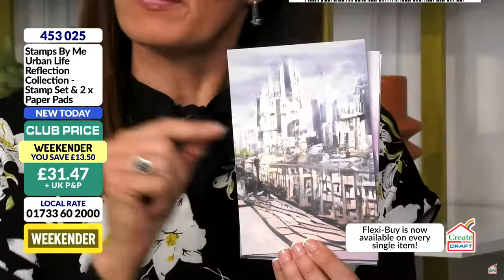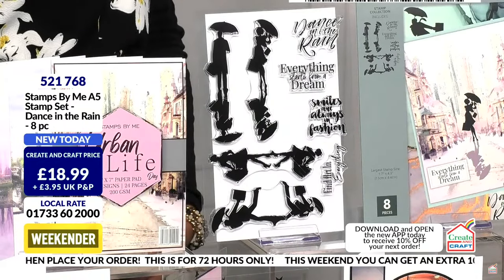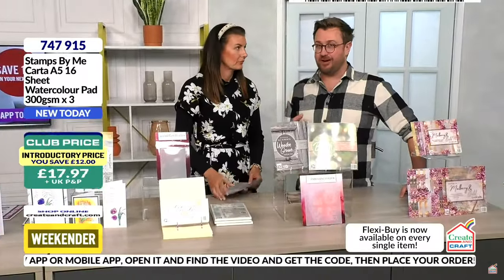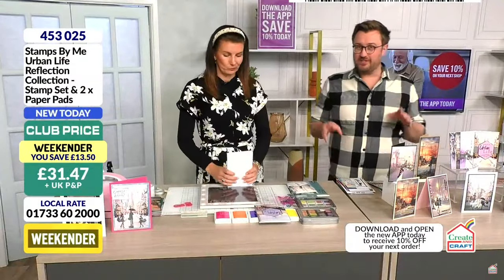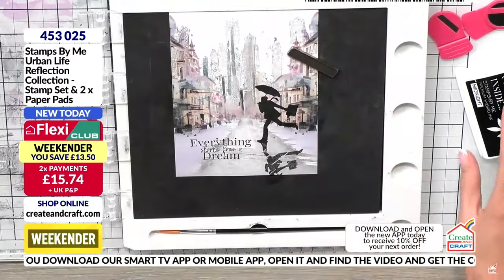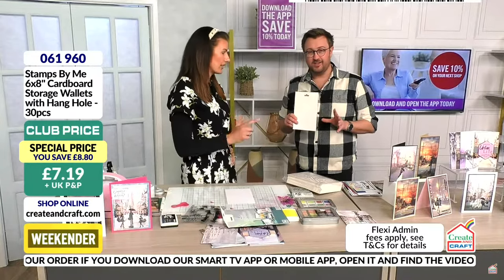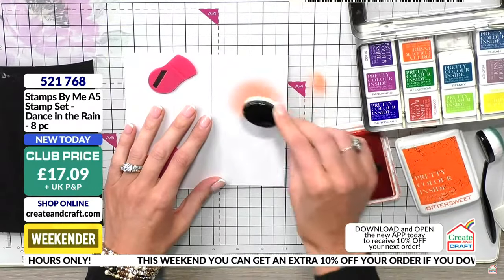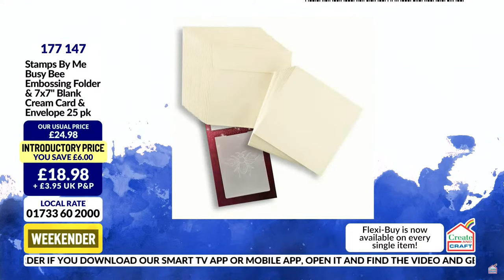CREATE AND CRAFT TV - BRAND NEW LAUCH WITH TONI FROM STAMPS BY ME